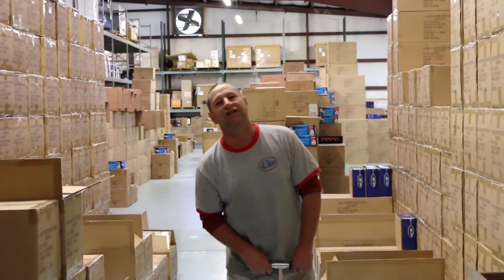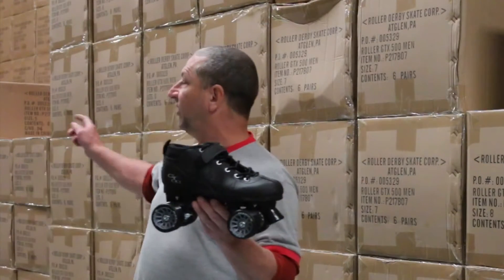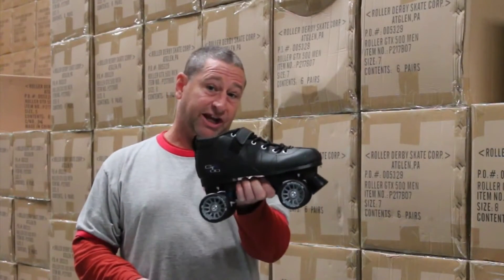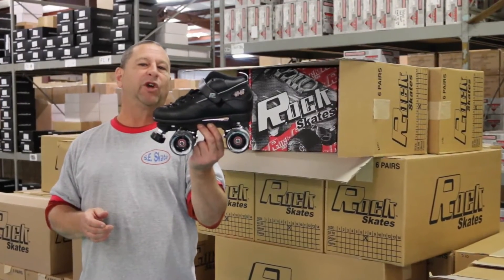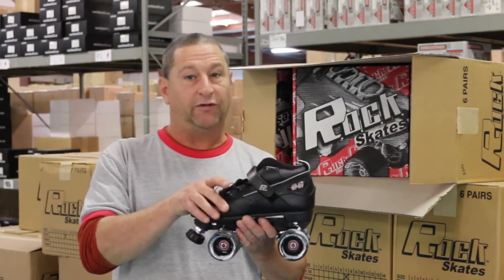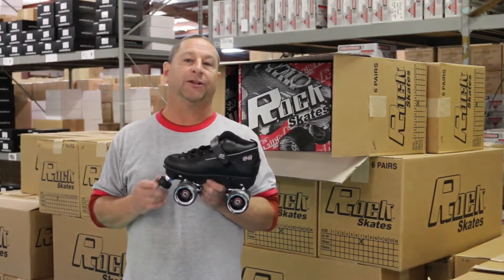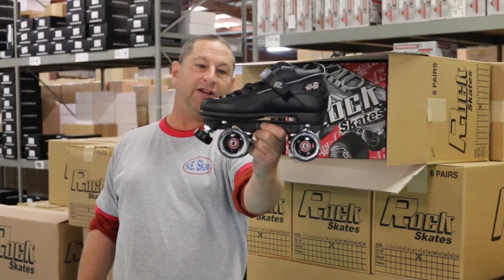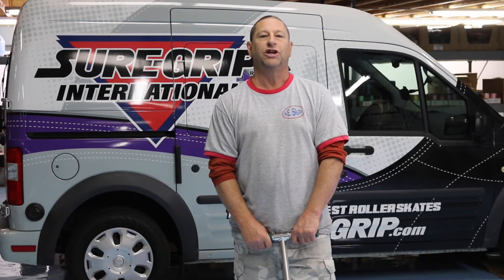Best roller skates to buy 2017 Reviews